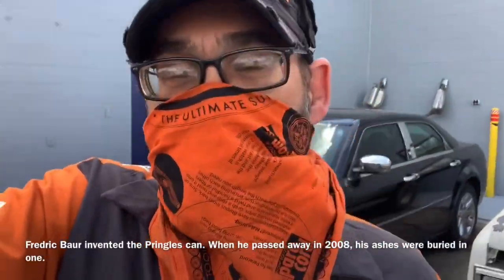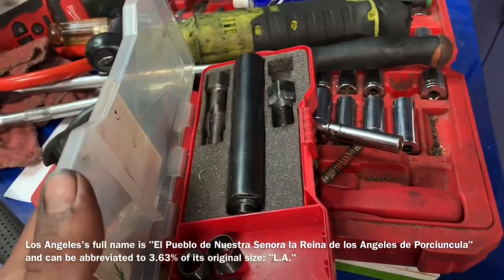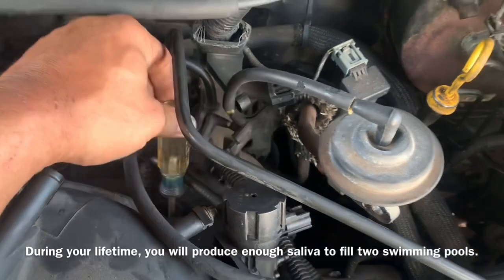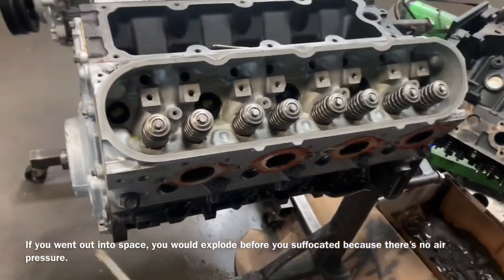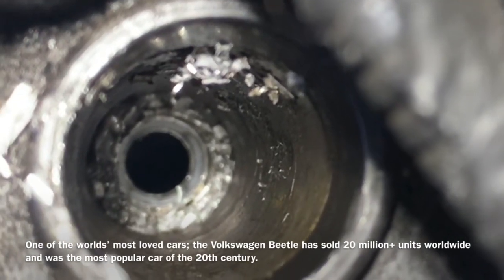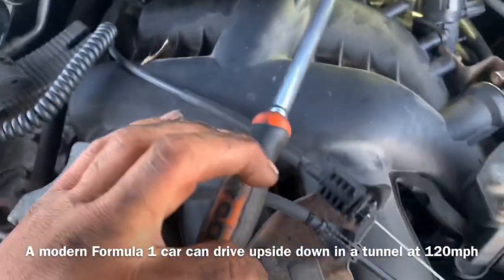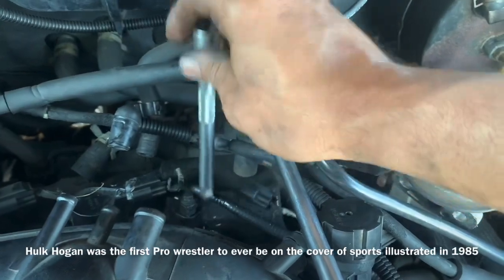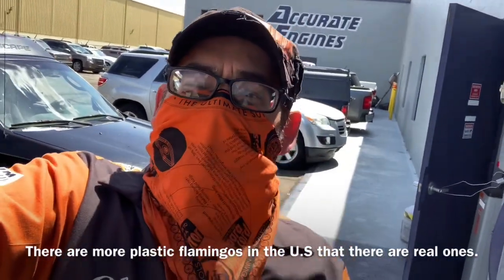Mercury mariner spark plug blew out of hole Repair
So in this video I’m working on a 2002 Ford escape with a 3.0 V6 in it I end up using the 5.4 Triton three valve tool to repair this blown out spark plug thread hole . As far as I know this procedure will work on the 2001 to 2011 Ford escape V6. The kid that I use in this procedure does not say that it works for this specific vehicle. And when I did some searching on the Internet I could not find a specific kit for this engine but this is the one that I used and I was very successful. I make no promises on your success or your failure I can only tell you about my success. this procedure will be the same for the Mazda Tribute and the Mercury mariner. I hope the video is helpful and I was able to save you lot of money. God bless and have a great day.

Lisle tools
Snap-on tools
Matco Tool‘s
Dorman Products